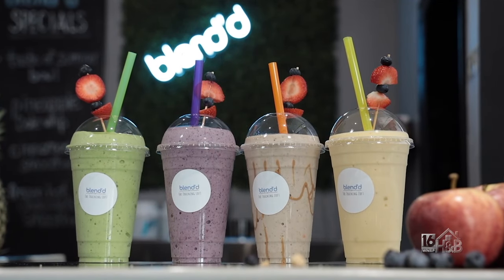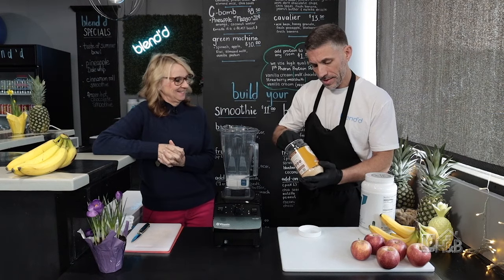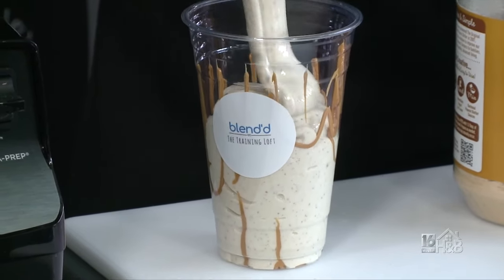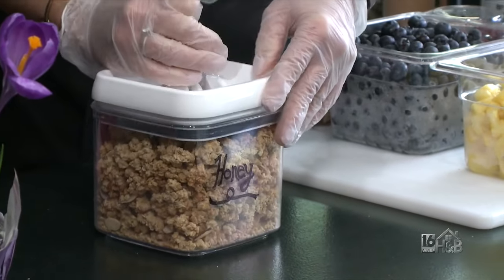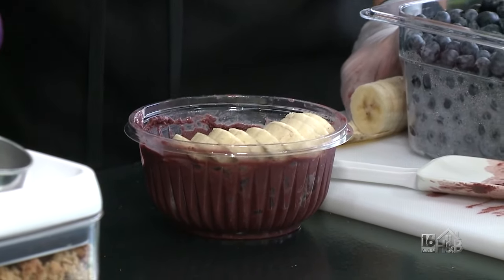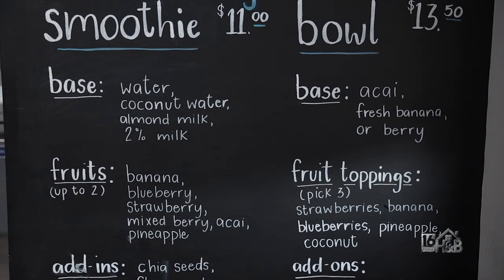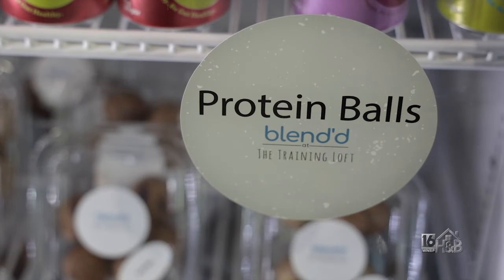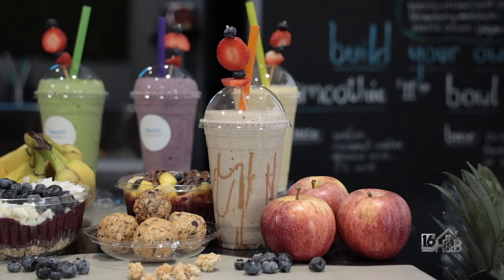Bowls and Smoothies That Are Easy To Make And Pack A Healthy Punch